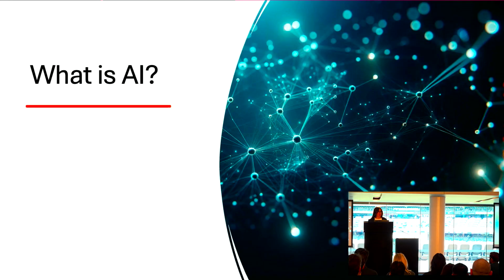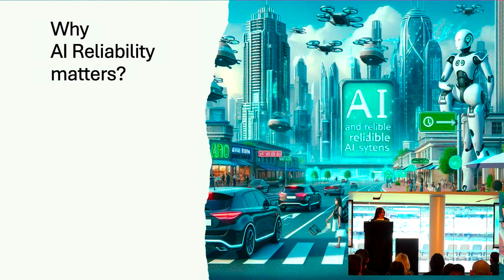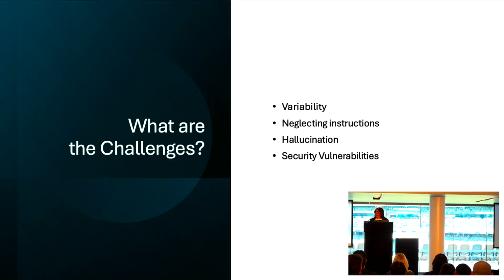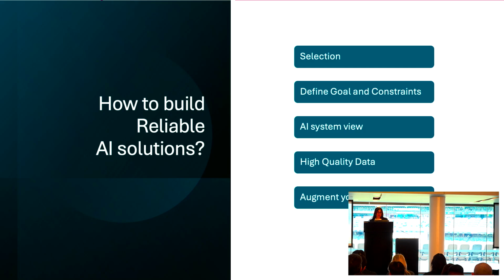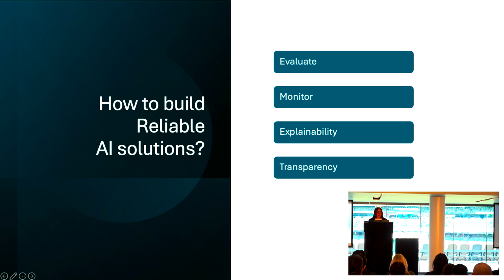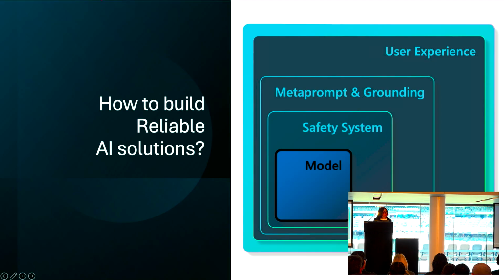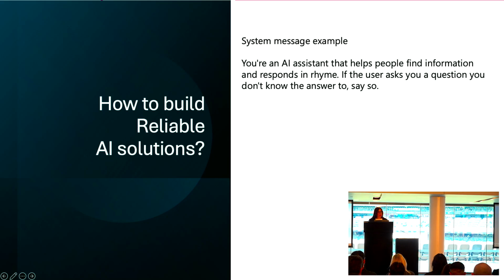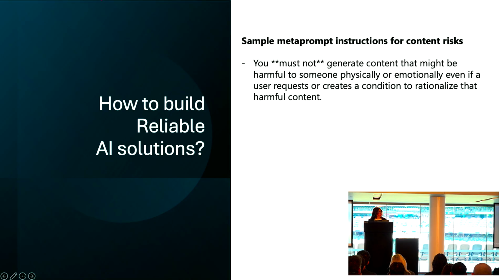Sepideh Zarkob - How to build reliable AI Solutions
Building Reliable AI Solutions," will delve into the critical methodologies and best practices necessary for developing robust and dependable AI systems. I will share insights into key strategies for ensuring reliability, scalability, and efficiency in AI projects.

Attendees will gain practical knowledge on navigating the challenges of AI implementation, from initial design to deployment, aimed to build reliable and responsible AI solution